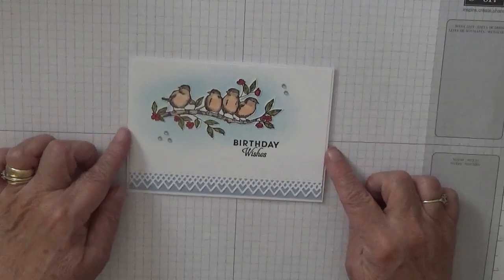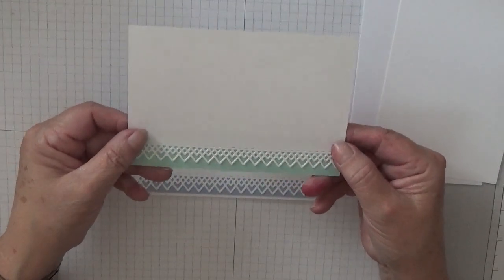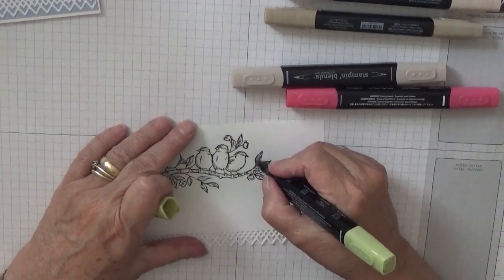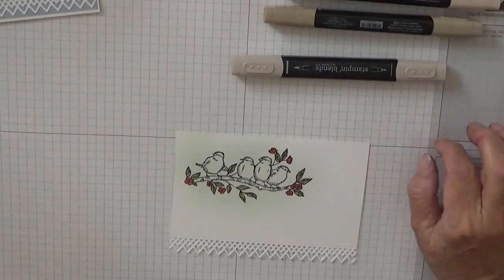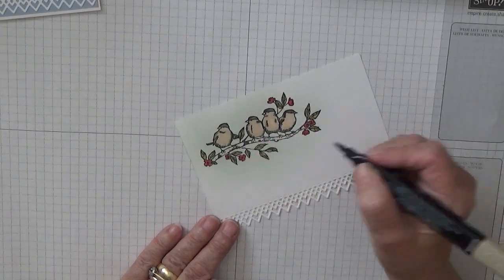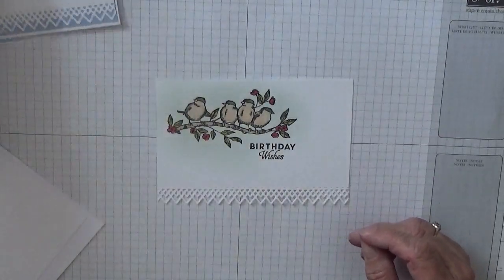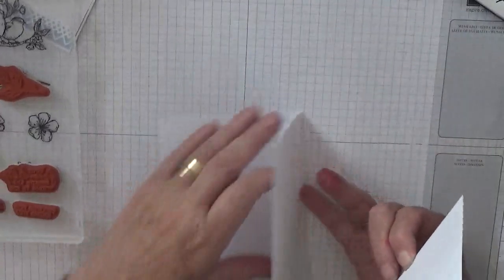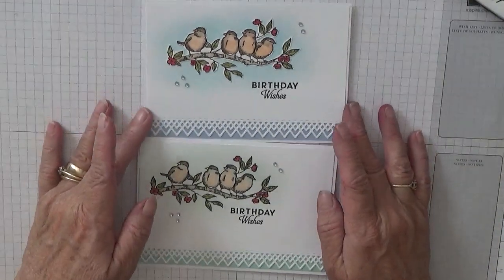165. Stampin Up Free as a Bird and Butterfly Wishes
This card was put together using the stamp sets  Free as a Bird Beauty and Butterfly Wishes from Stampin Up